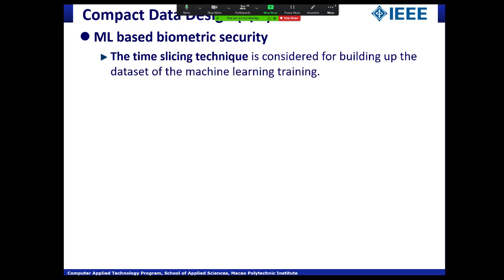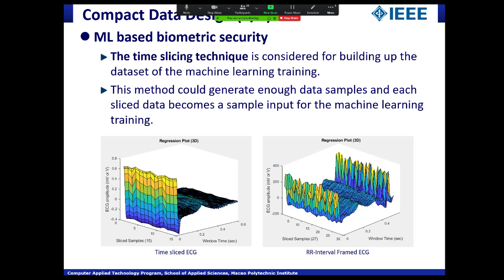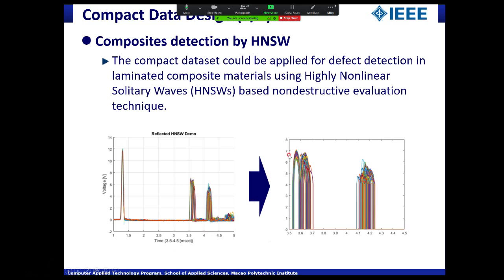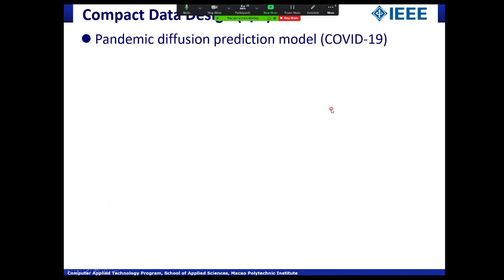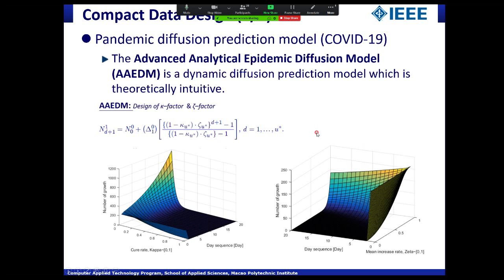[라떼이야기][en][영어] Toward Compact Data from Big Data (2)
Toward Compact Data from Big Data (2)

International Conference for Internet Technology and Secured Transactions (ICITST-2020)
Virtual Conference
December 8-10, 2020
London, UK

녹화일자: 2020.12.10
방송일자: 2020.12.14 오후 1시 @한국